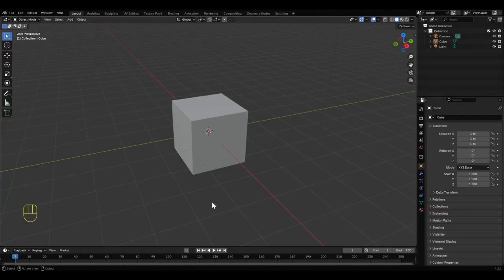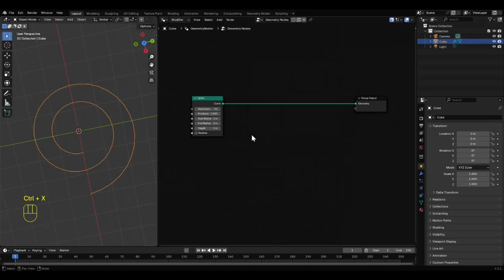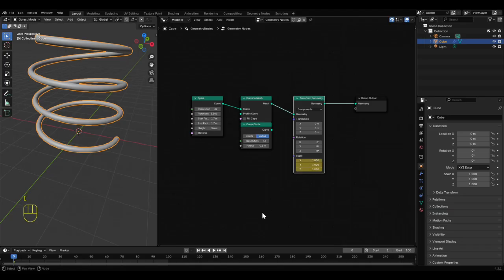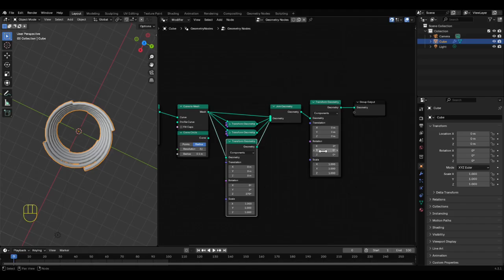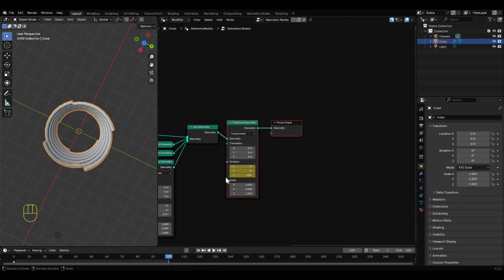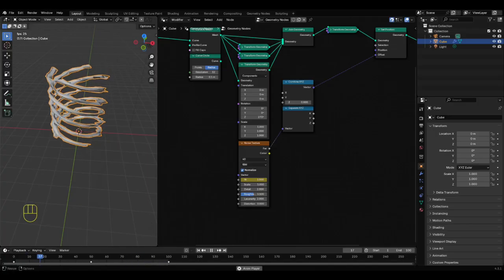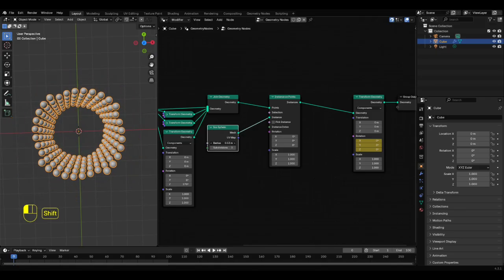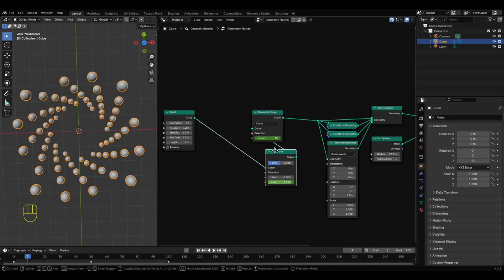Blender Geometry Node Deep Dive: Curve Spiral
Join me as we explore the properties of the Curve Spiral node, and a few of the interesting things that can be done with it.